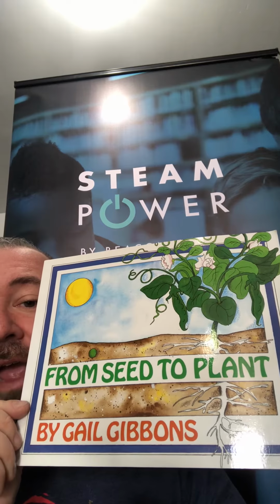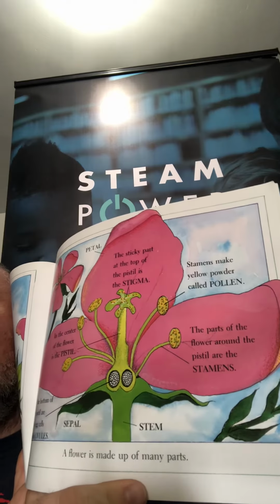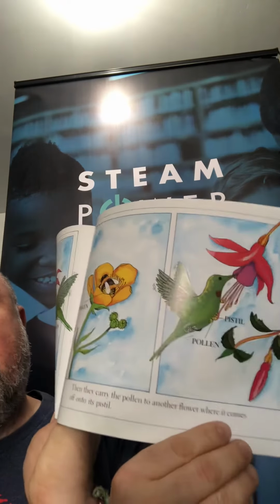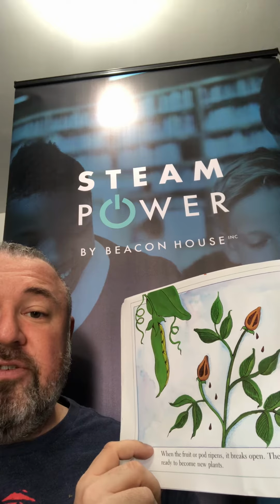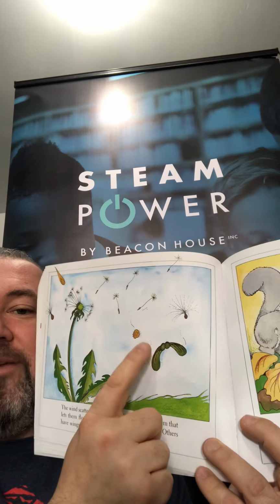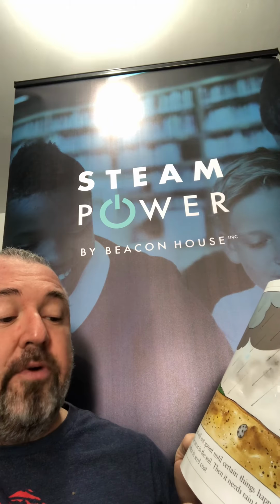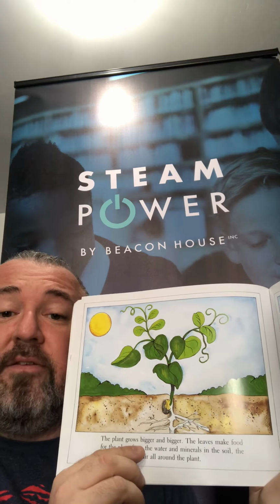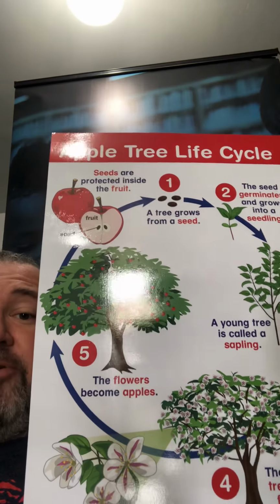From Seeds to Plants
A reading of the book: From Seeds to Plants. Plus discussion about spring and planting seeds.